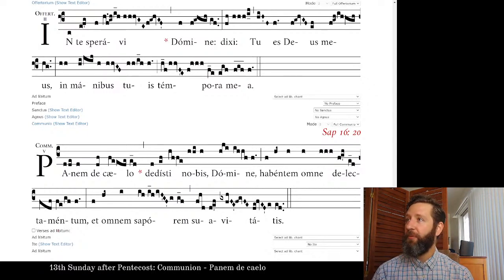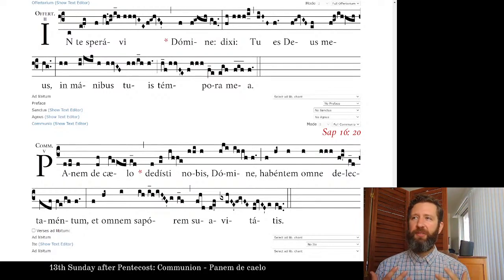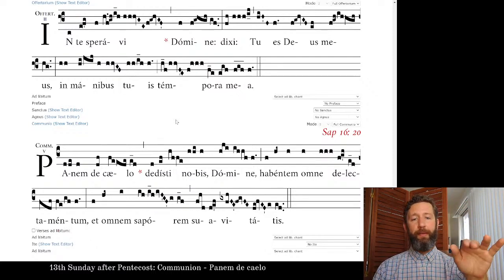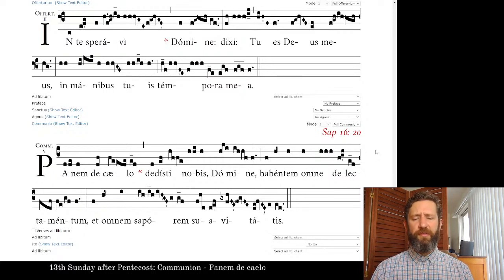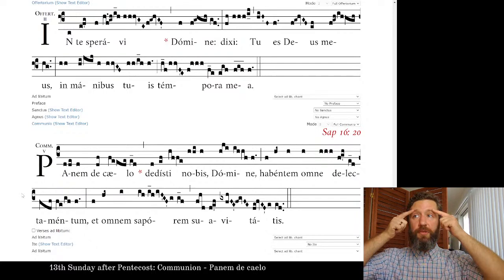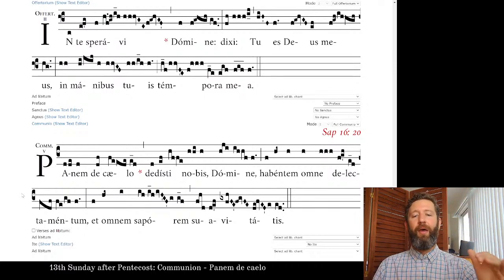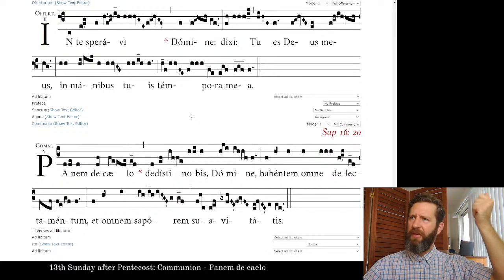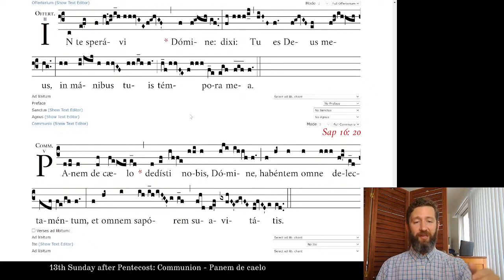13th Sunday after Pentecost: Communion - Panem de caelo (Chant Tutorial)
Practice session for proper chants of the Roman Catholic Mass.